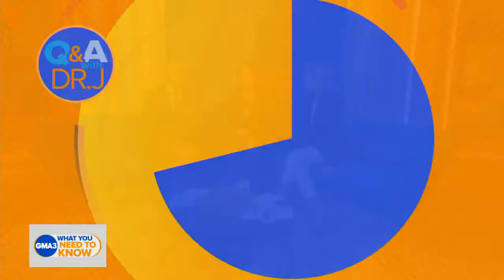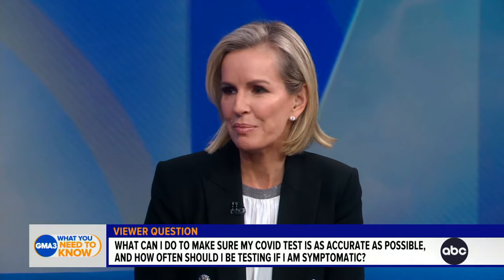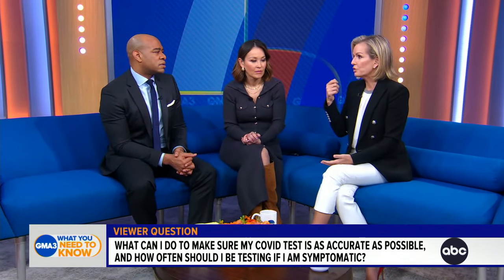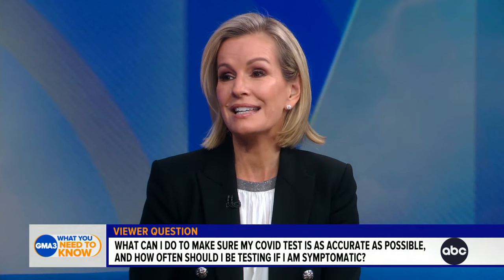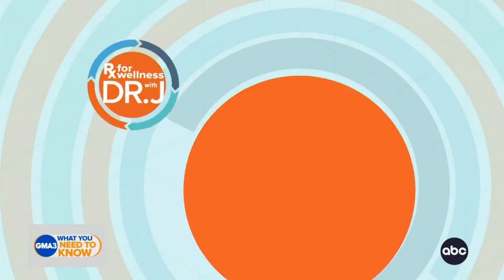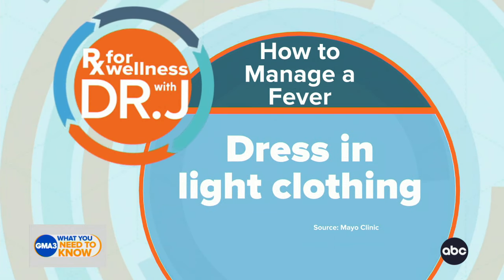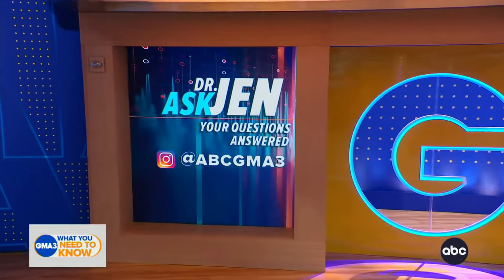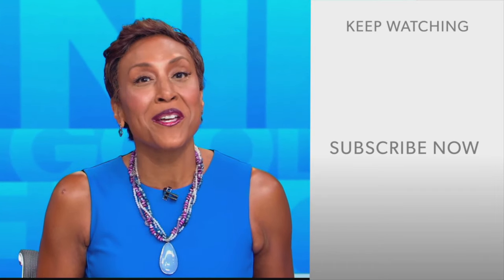Tips for managing a fever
ABC News chief medical correspondent Dr. Jen Ashton answers your health questions and shares tips for managing a fever.